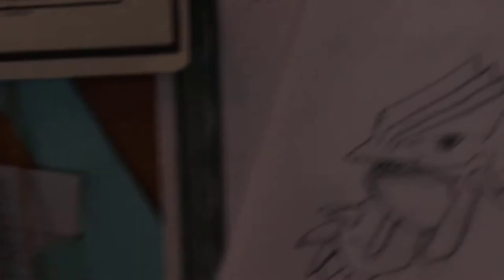testing out a canon t3i rebel camera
I will not be filming on this for mutch longer the camera is borrowed from a friend